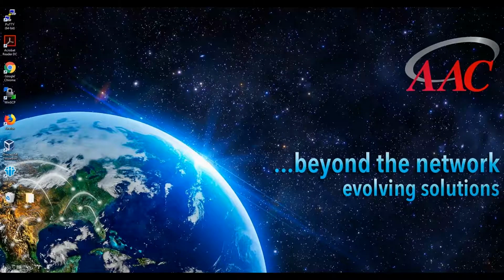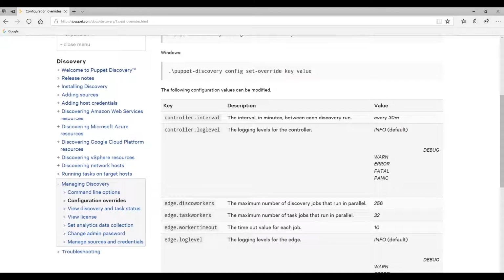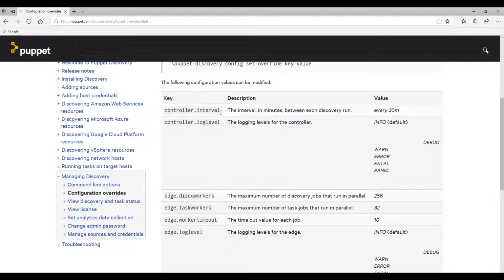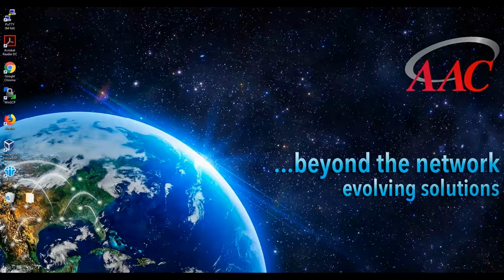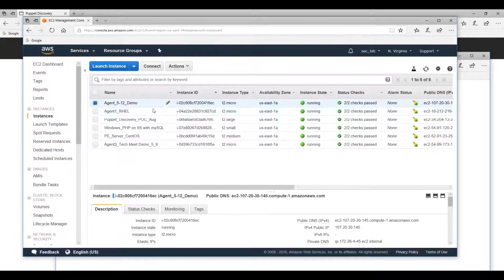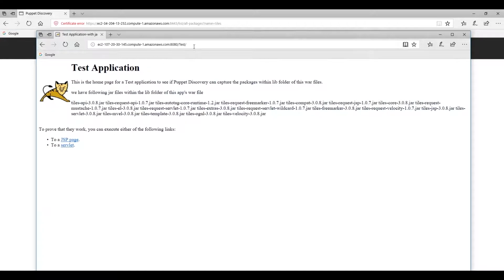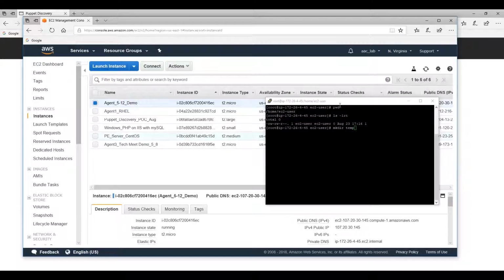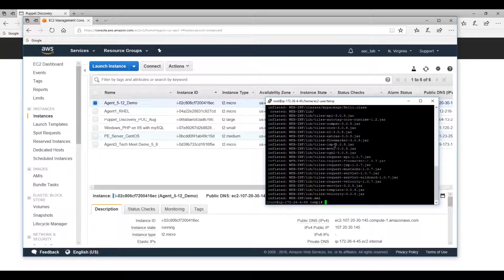Part 5 of 5 - Puppet Discovery - Findings and Recommendation to PD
We have been evaluating Puppet’s new product Puppet Discovery.  This has some nice discovery features.

This  Part 5 of 5 video,  talks about findings with Puppet Discovery tool, a recommendation to Puppet Discovery team and some suggestion to Sys admins. This part is ideal for Technical users.